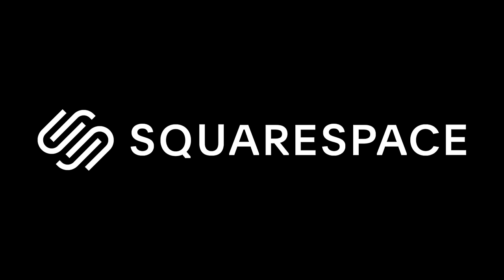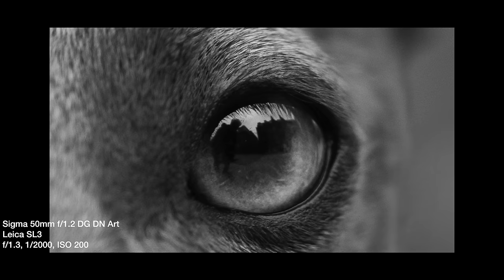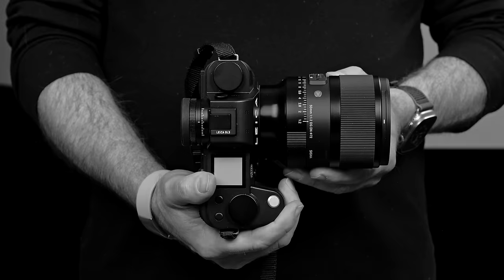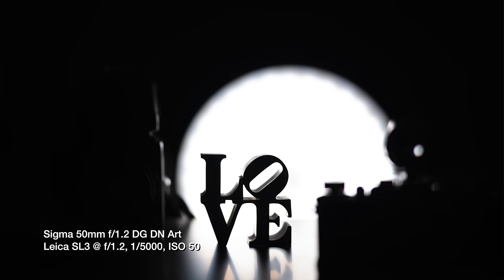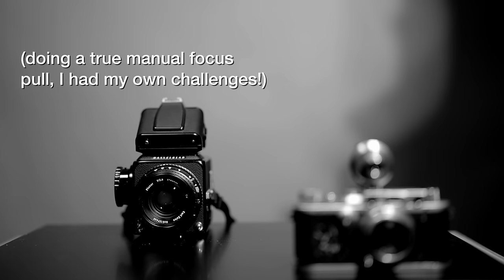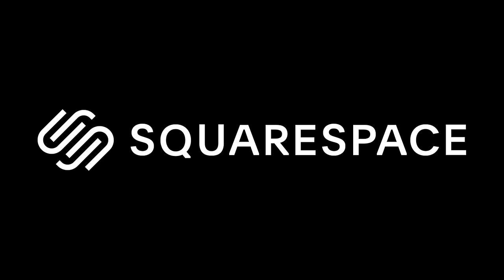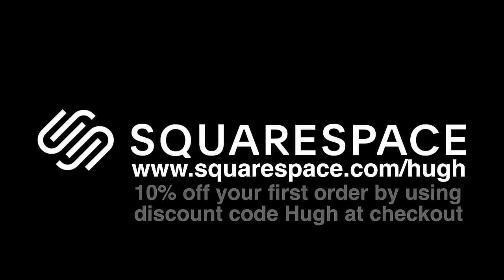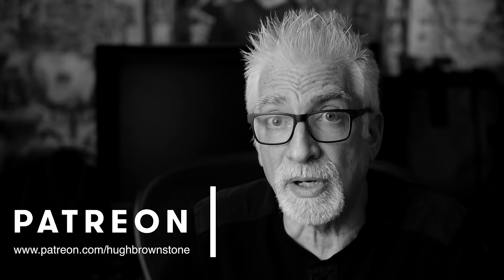Sigma 50mm f/1.2 DG DN Art: BREAKTHROUGH for Sigma; BENCHMARK for the Industry; SUPERB Value for Us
Available in Sony E and Leica L mount, this latest lens from Sigma essentially matches or exceeds EVERY autofocusing fast 50 in the business for 99% of us 99% of the time and sets new standards for size, weight, and value.

SIGN UP FOR ONE OF OUR 2024 STREET PHOTOGRAPHY WORKSHOPS in New York, London, Paris, Berlin or Tokyo! to learn more.

WE WON A 2023 WEBBY! Watch our award-winning series with B&H, "The Art of Street Photography with Hugh Brownstone"

We recommend B&H , Adorama and KEH for all of your photo, video or audio needs.

- Microphone system
- Lavalier mic
- Usual Audio Recorder
- Usual Microphone